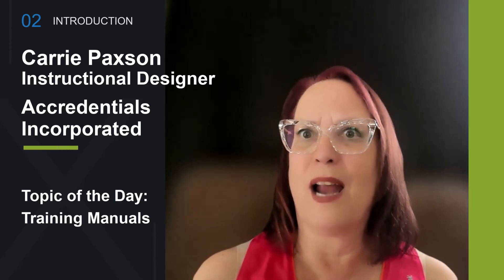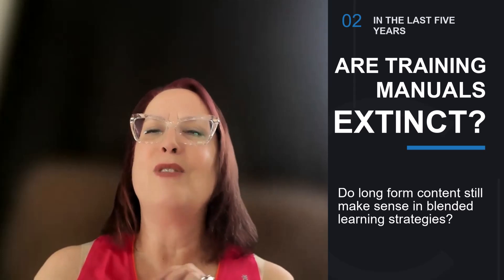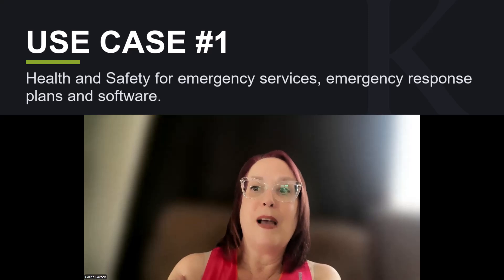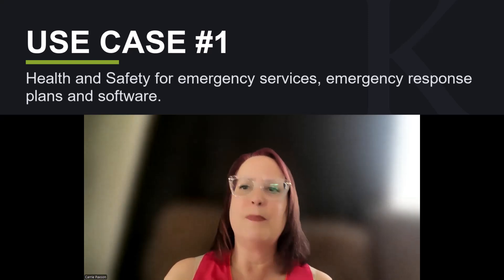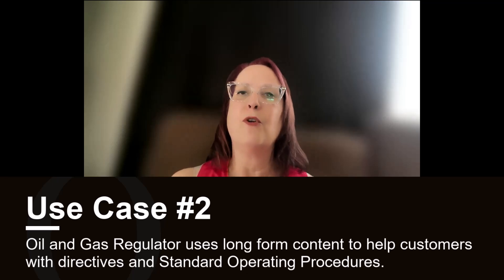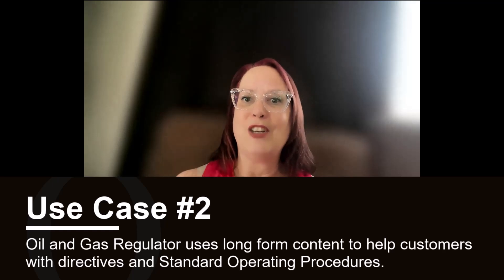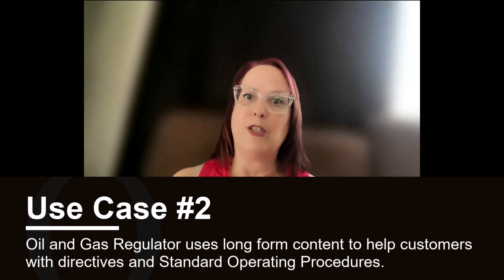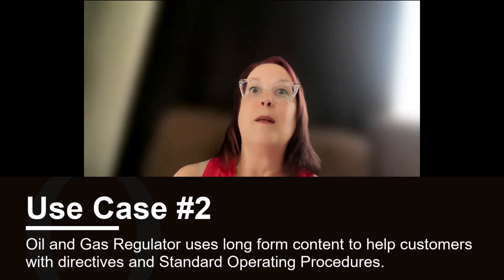Technical Writing Career: Are Training Manuals Extinct?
As an instructional designer, I am sharing my opinion on whether I feel training manuals are extinct.

My name is Carrie Paxson and I have progressed through the learning and development field since 1996.  As an instructional designer, technical writing and senior content creator, I love to talk about learning strategy and solutions.